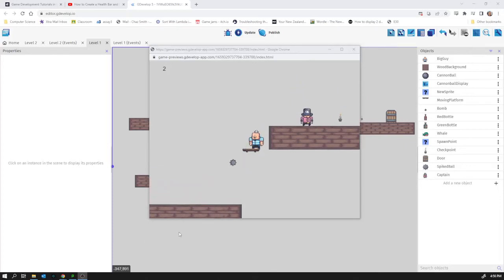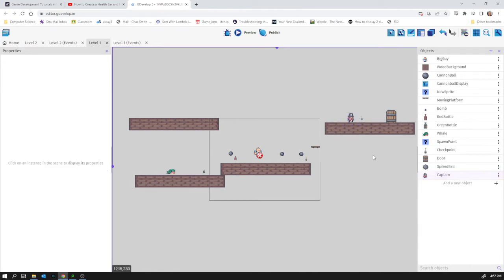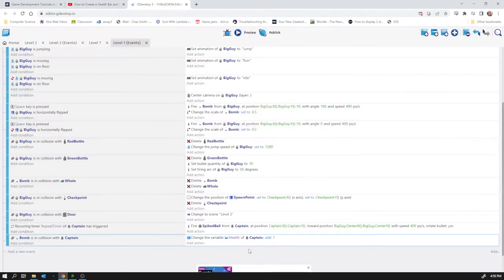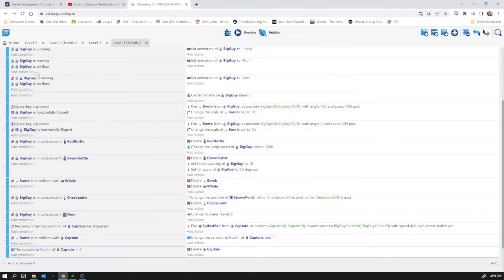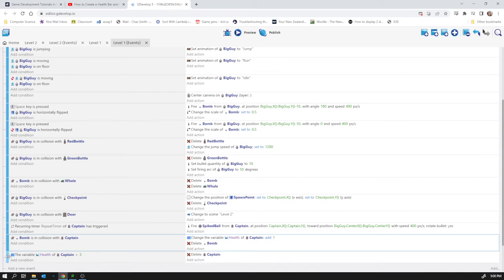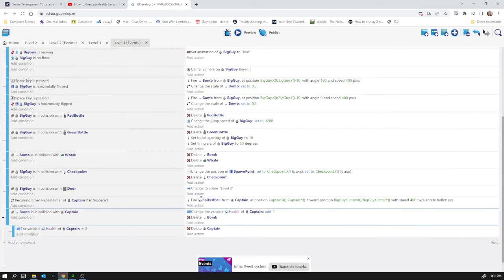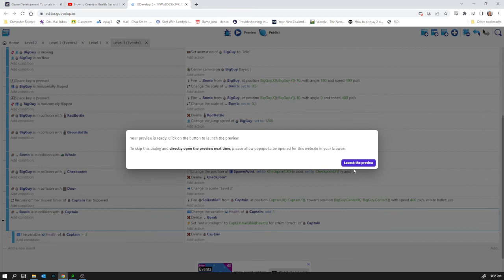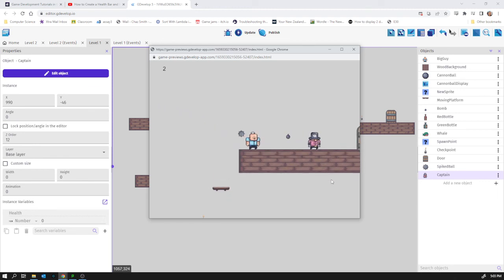GDevelop - video 14. Enemies (2)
Giving an enemy "Health" so that it takes more than one shot to destroy them